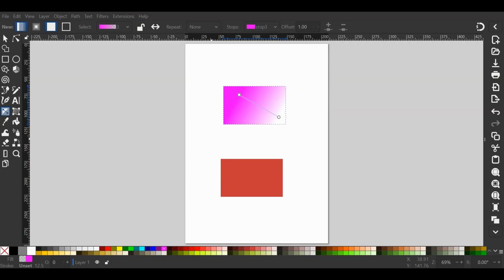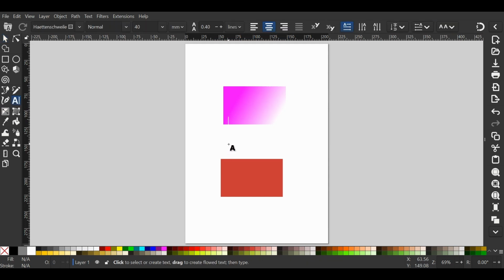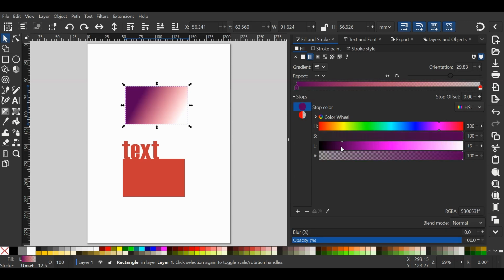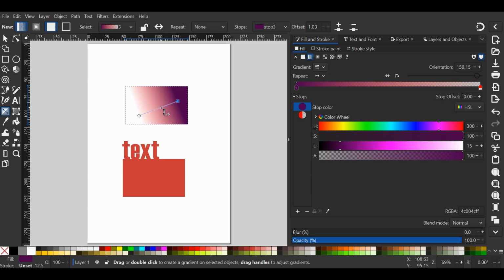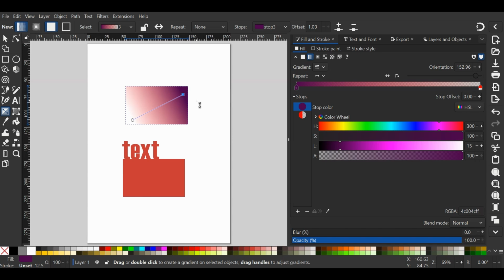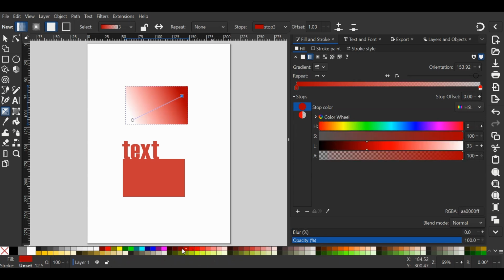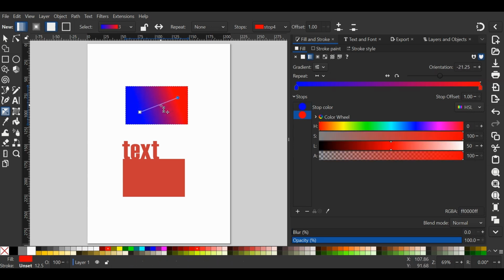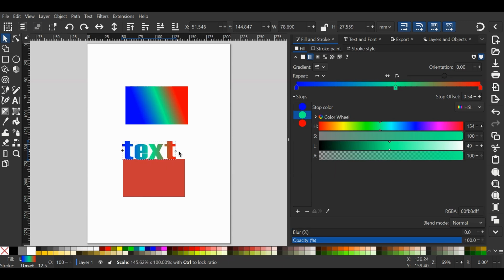How To Edit Gradient In Inkscape (2026 Easy Guide)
Master gradient editing in Inkscape with this comprehensive step-by-step tutorial for all skill levels. Learn how to adjust handles, customize color stops, and create complex gradients.

Timestamps
0:00 Introduction
0:35 Activating the Gradient Tool
1:08 Understanding Gradient Stops
1:45 Changing Gradient Colors
2:18 Adding New Gradient Stops
2:54 Pro Tips and Final Wrap-up